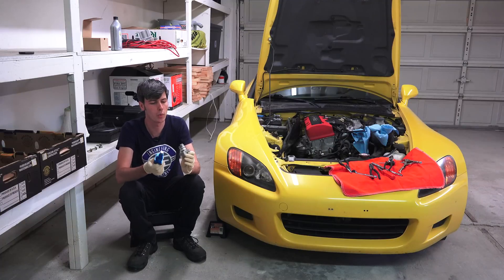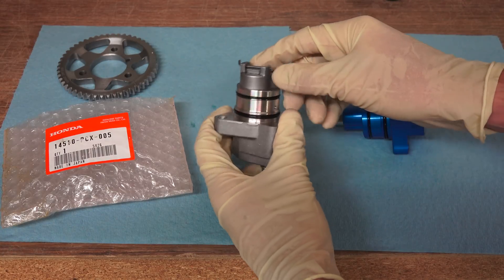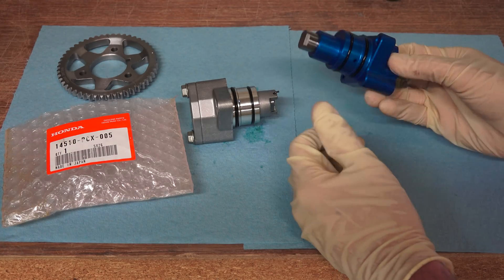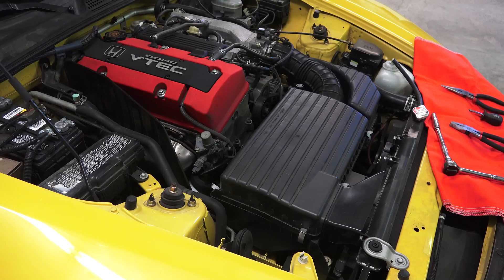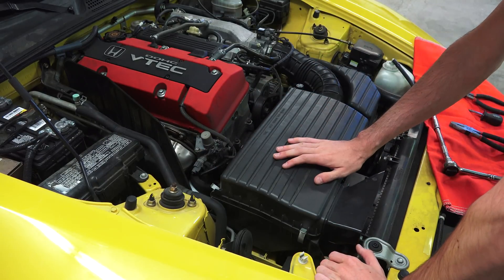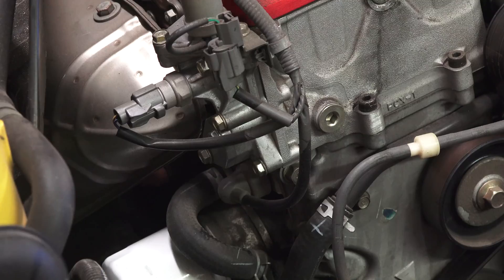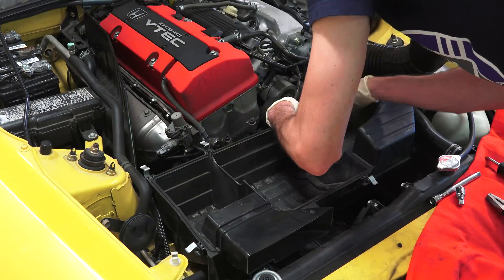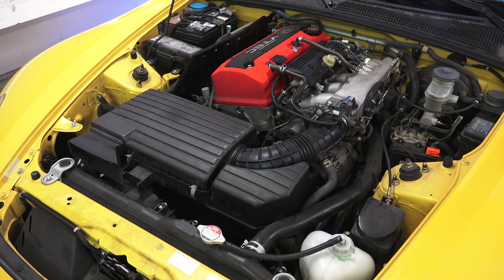Fixing A Common Honda S2000 Problem - Timing Chain Tensioner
Replacing the timing chain tensioner in my Honda S2000.
Motor Oil Used

The timing chain tensioner is also referred to as the cam chain auto-tensioner. The S2000 uses a singular gear called the Idler Gear to sync the camshafts and crankshaft timing via timing chain. Please see photo:

The type of chain, made by Borg Warner, is called a silent chain.  It is extremely durable and very tough.  Hardly do you ever see this timing chain break from natural wear and tear.  The highest mileage S2000 Ballade Sports has encountered had about 340,000 original miles.  Upon inspection of the timing chain they found all the links to be fully in tact.  It is well known the F20c/F22c timing chains are so durable it has become a forgotten maintenance to ever replace the timing chain and its plastic timing guides. The timing chain is not meant to last forever, just like any timing chain it must be serviced/replaced due to chain stretch.  Over time and use, the timing chain will stretch from its original length reducing timing synchronization of the camshaft and crankshaft.  This retards the timing.

This leads up to the reason for Hondas timing chain tensioners failure.  The noise that the OEM TCT produces is the result of the internals rattling due to the lack of spring tension.  As the timing chain stretches and the plastic guides wear down, the TCT has to keep tension on the chain and guides to secure the engine from skipping timing.  The TCT has an internal piston which is spring loaded and oil pressure driven.  The springs push the piston forward and the threaded worm gear inside the piston keep it one directional.  As the piston pushes forward on the timing chain guide it cannot retract, go backwards, due to the internally threaded worm gear.  This is a ingenious design by Honda but does make an annoying noise once the piston has reached a certain point of extension.  This is where we saw a need to have a stronger TCT.

The Ballade TCT is a billet aluminum body similar to the OEM cast aluminum design.  Ballade Sports omitted some of the oil galleys in their design versus the Honda design to increase oil pressure. They also increased the spring rate on the internal piston to compensate for the stretched timing chain and guides.